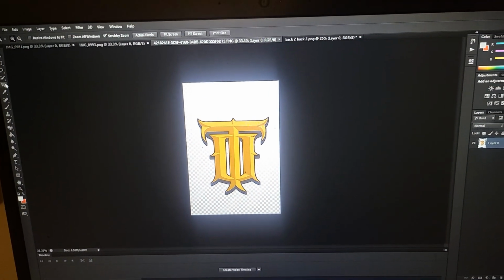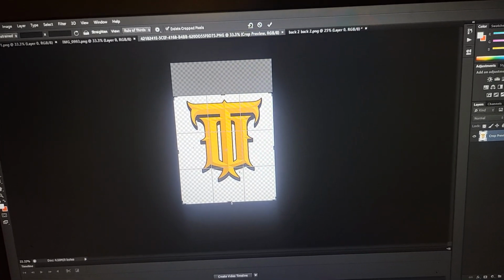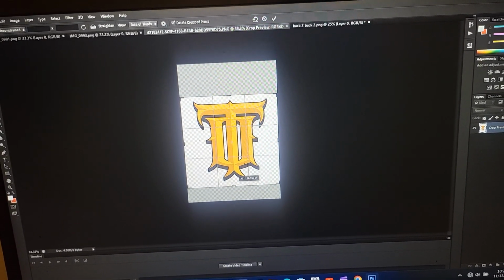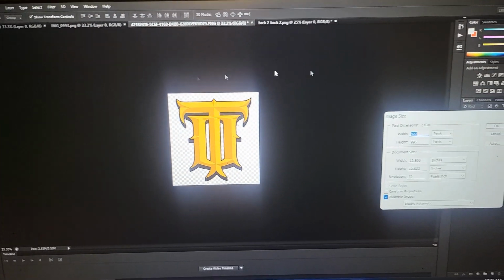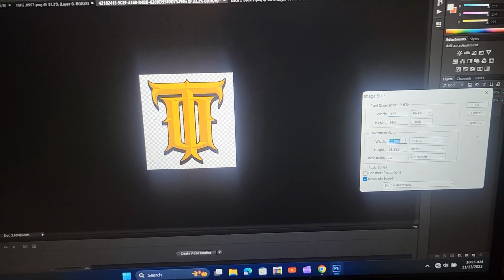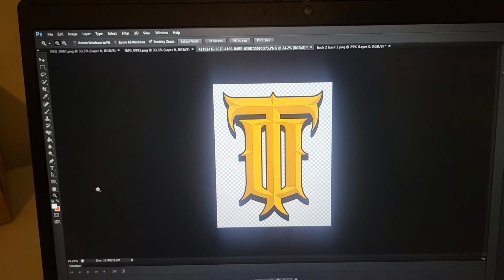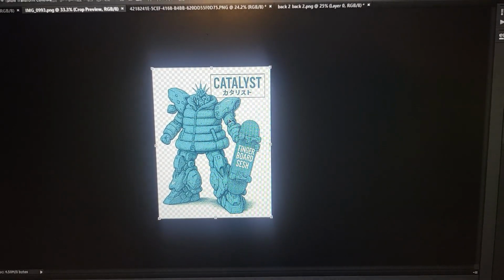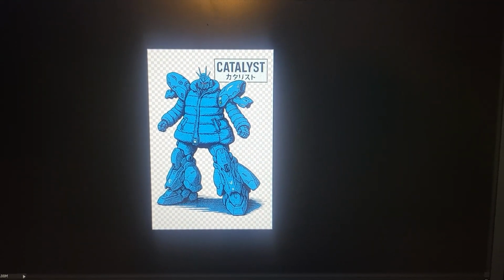How to Size Images for Dtf printing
Dtf Printing Available.
T-shirts-Sweaters-bags we can Press
Your Logo on almost anything.

Asap number posted on website fomdtf.com

images please Read image Requirements before Submitting your order.